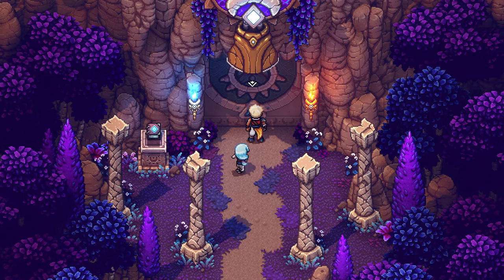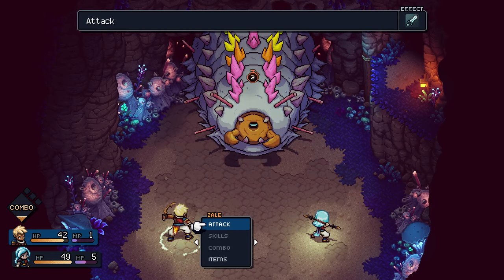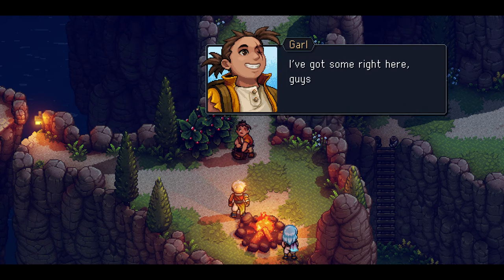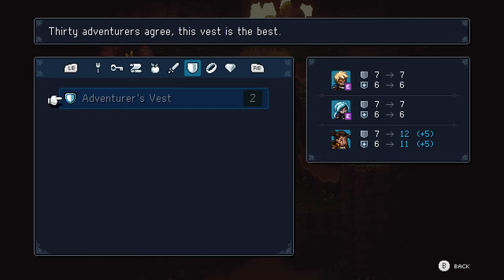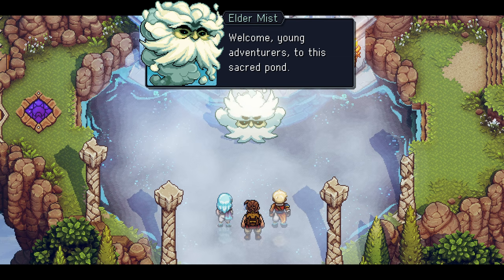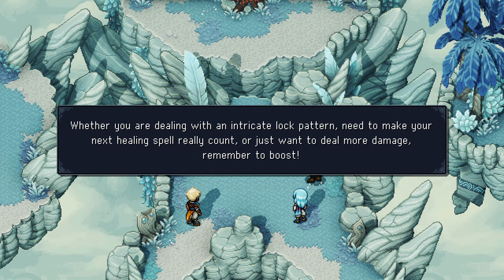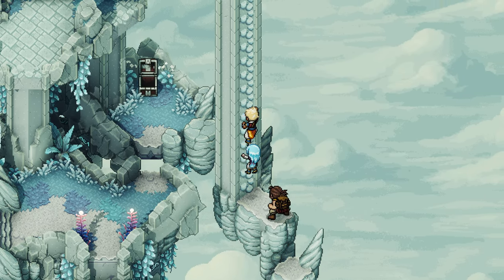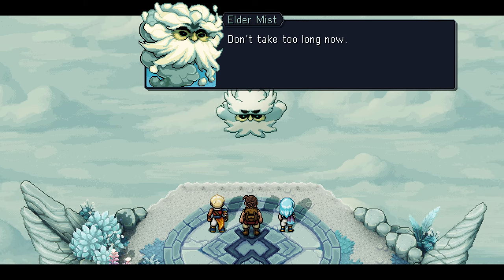Elder Mist Trials & Boss Fight | Sea of Stars | Part 2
Blind Playthrough of Sea of Stars, A Turn-Based Retro-styled Game.

00:00 Forbidden Cave
08:48 Boss Fight - Bosslug
15:22 Sunglow Lake
19:09 Mountain Trail
44:07 Elder Mist Trials
01:00:39 Boss Fight Elder Mist